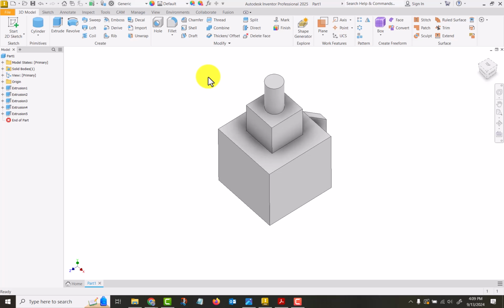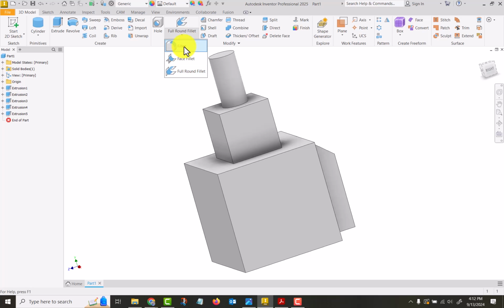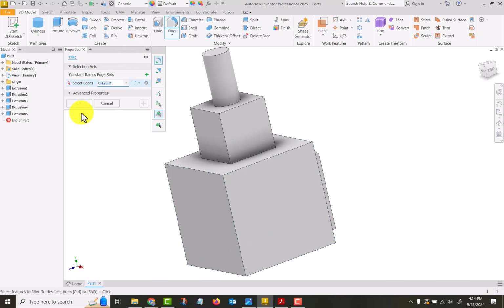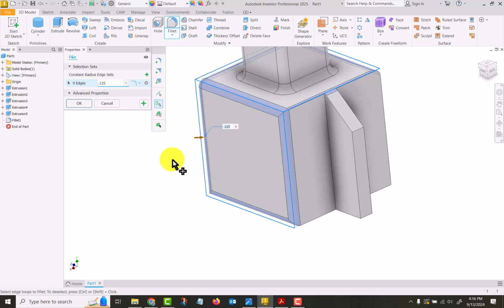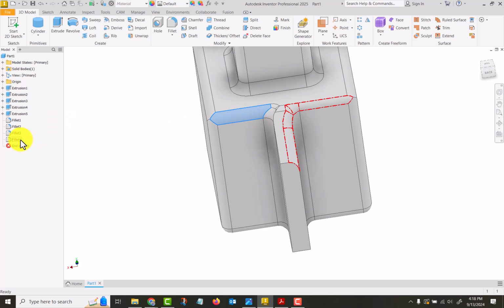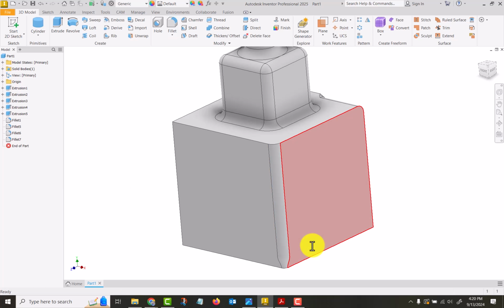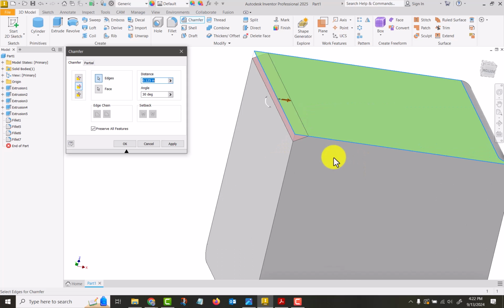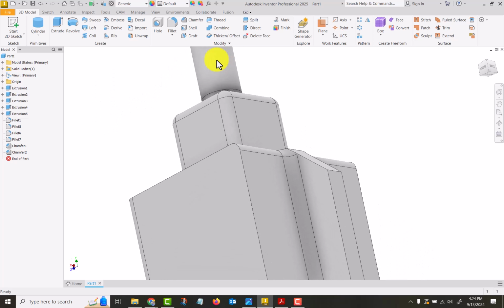1105 Week 9 Tutorial 1